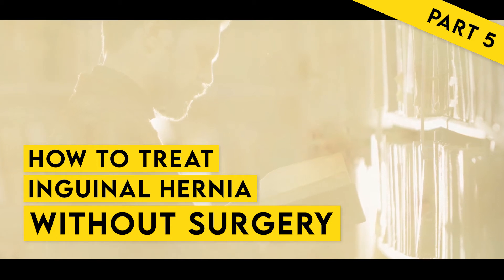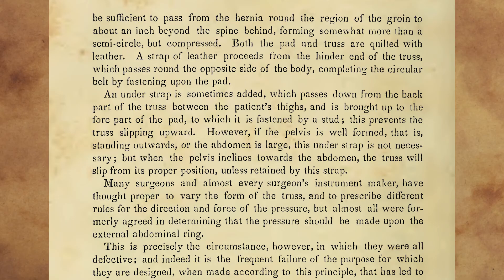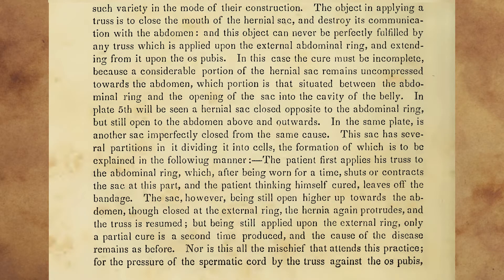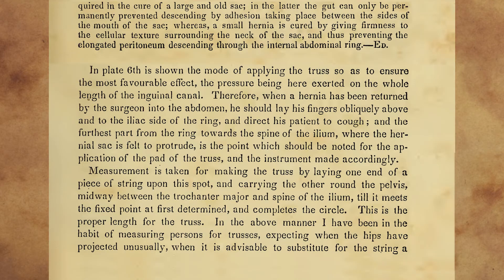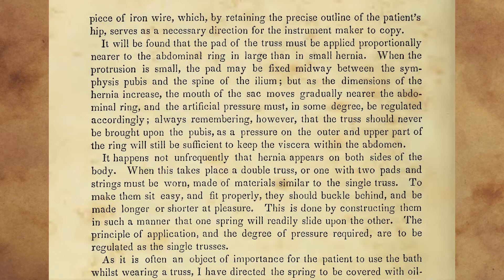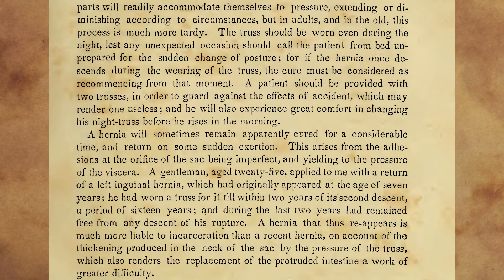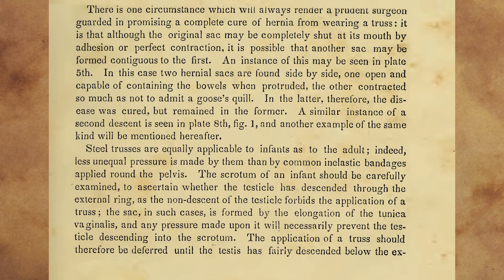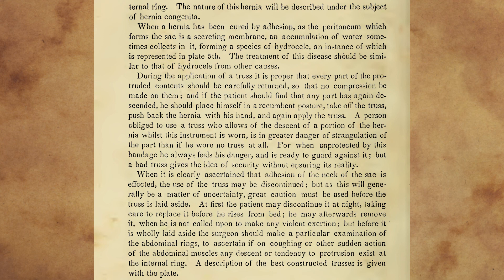HOW TO TREAT INGUINAL HERNIA WITHOUT SURGERY - PART 5 - CHAPTER 5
Inguinal hernia may not require surgery.
This video has no commercial goal, and exists only to provide information.

Part 5
Chapter V
Of the Reducible Inguinal Hernia, and Use of Trusses.

NARRATOR
David Vickery

FILM EDITOR
Elias Heinel